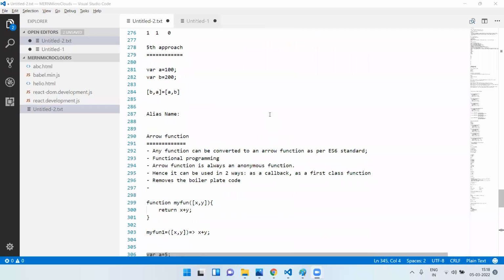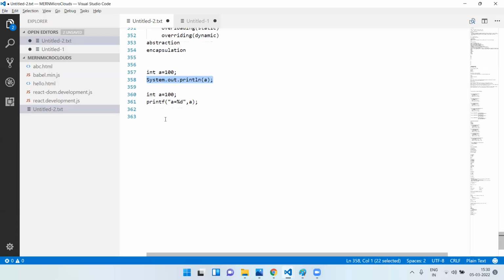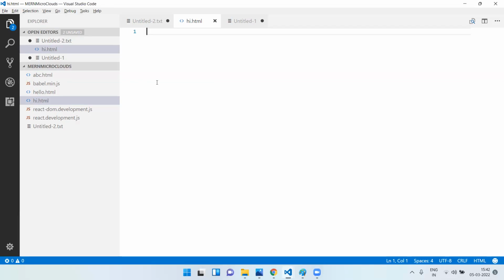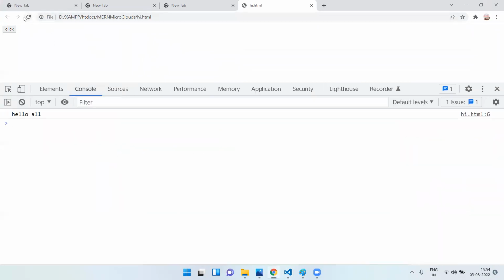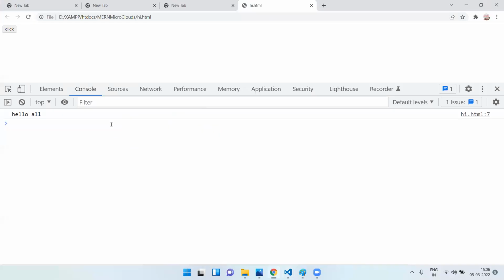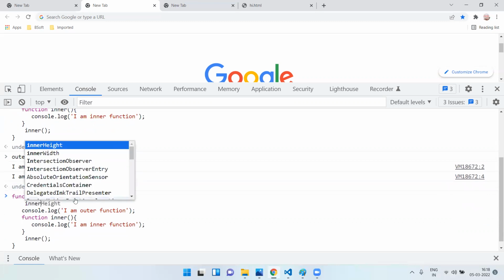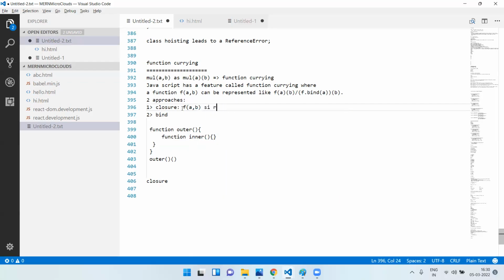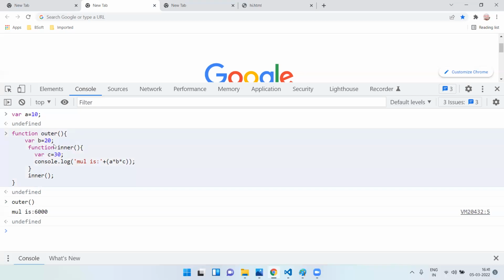J15. Method and Vairable Hoisting, Function Currying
Hoisting(Variable Hoisting, Method Hoisting), function currying